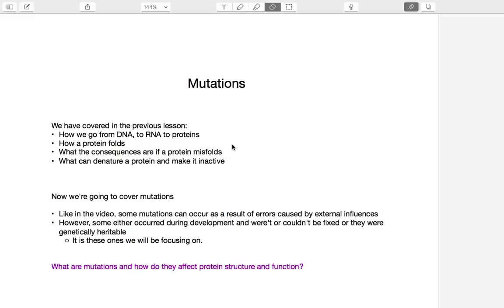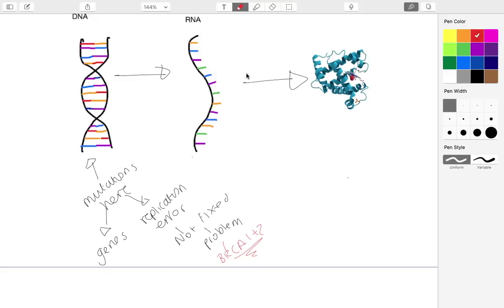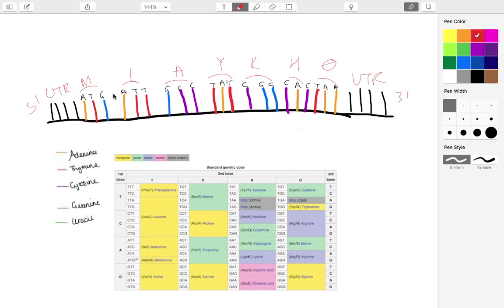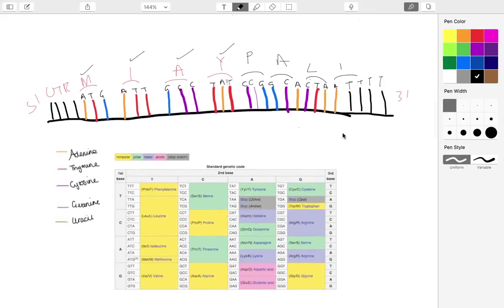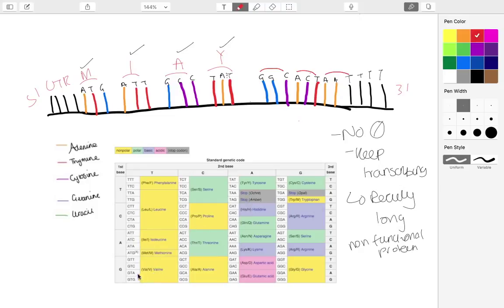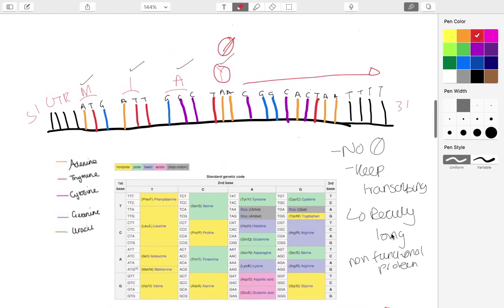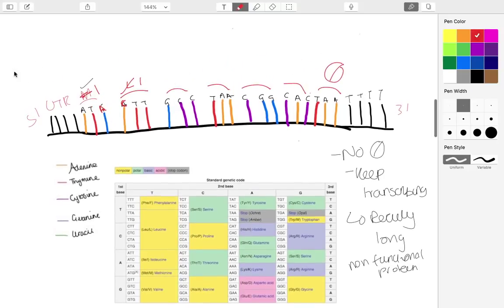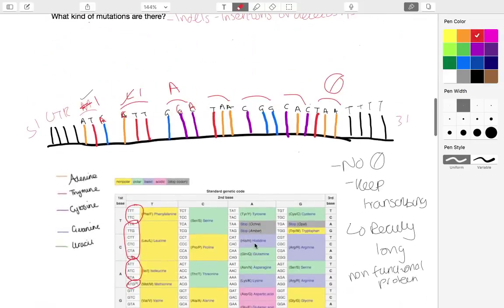Introduction to Mutations